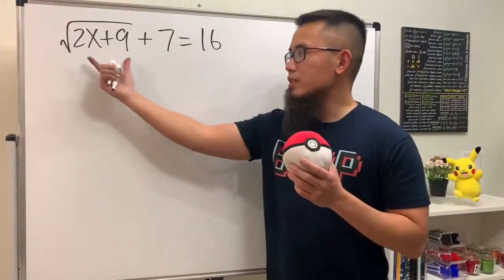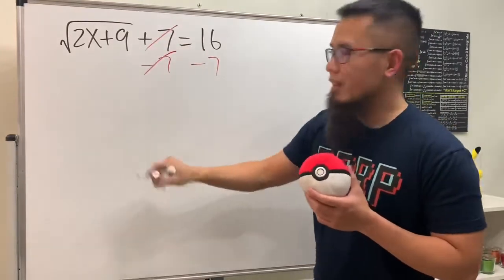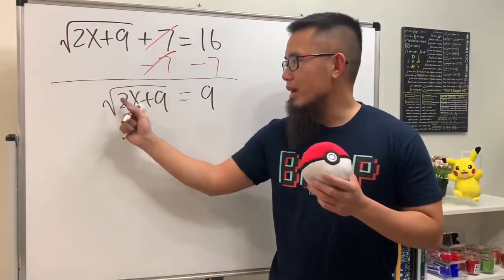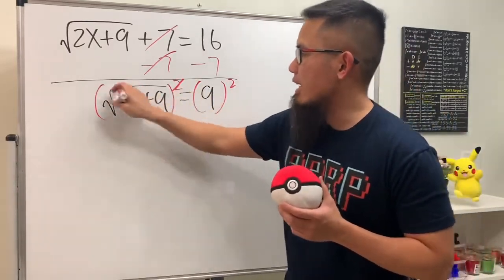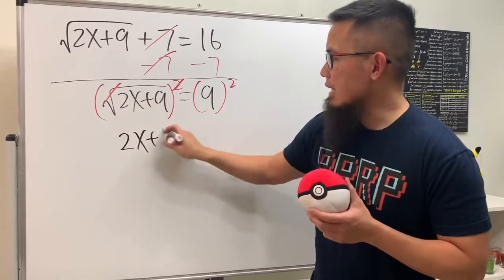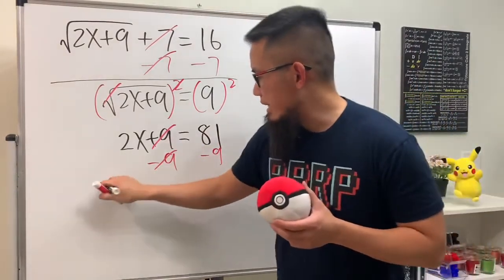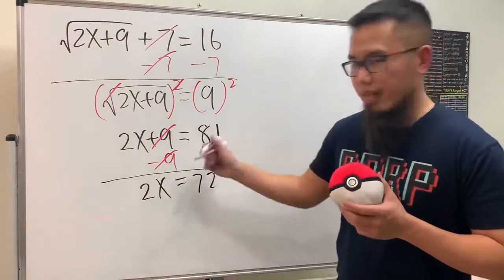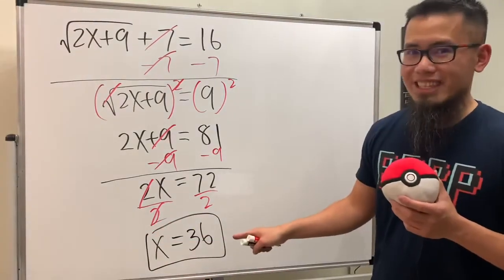Solving a square root equation by squaring both sides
Solving a square root equation by squaring both sides. Solving an equation with a square root.